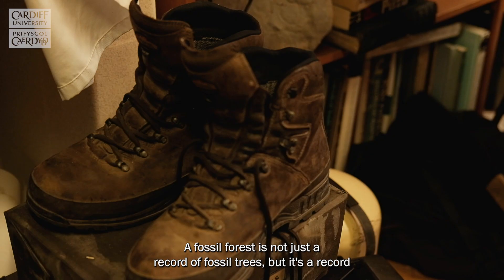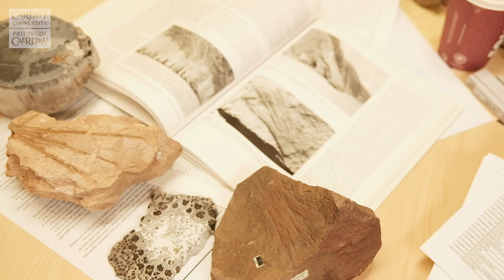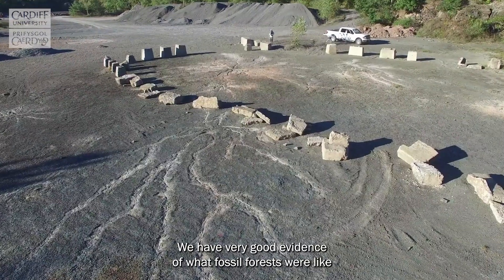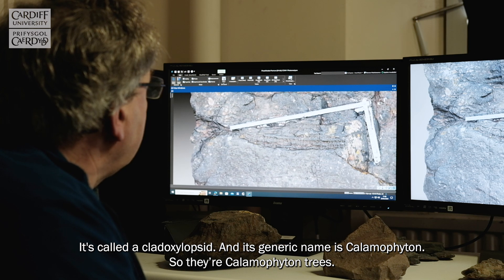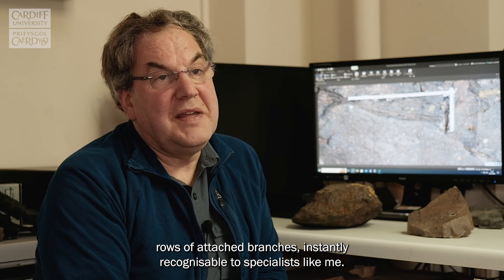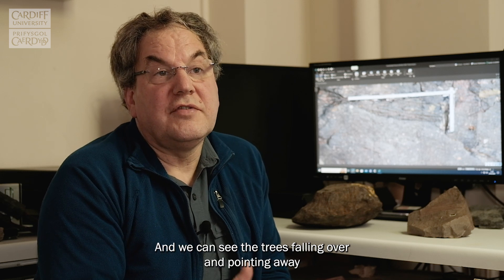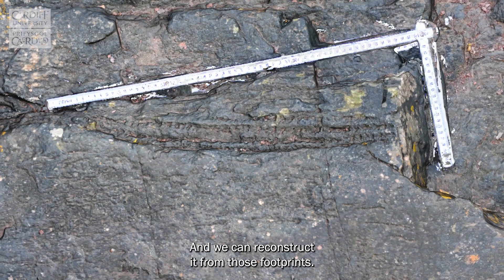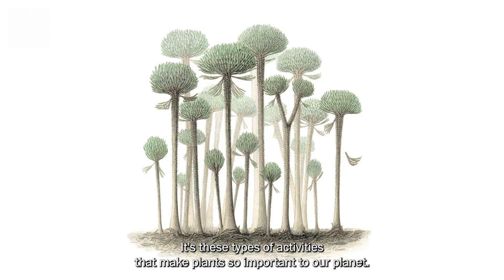Earth’s earliest forest revealed in Somerset fossils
Scientists have discovered remnants of the Earth’s oldest fossil forest on the north coast of Devon and Somerset in the UK.

Discovered by researchers from Cambridge University and identified at Cardiff University, the fossils show incomplete trunks up to two meters long, together with small branches, of a pioneering type of tree called cladoxylopsids.

Dr Christopher Berry, a Senior Lecturer at Cardiff University’s School of Earth and Environmental Sciences who identified the fossils talks about the discovery.